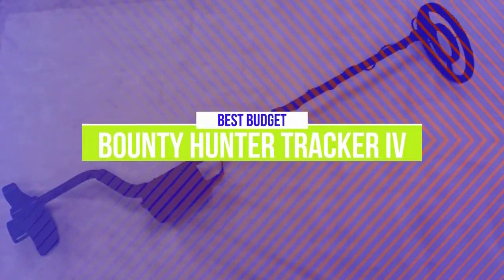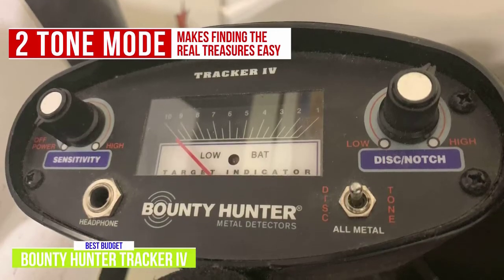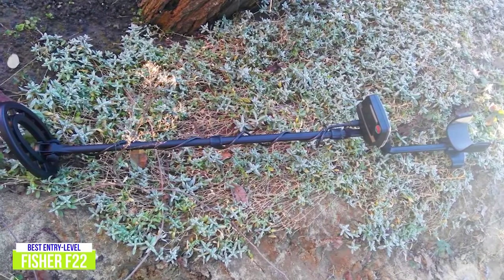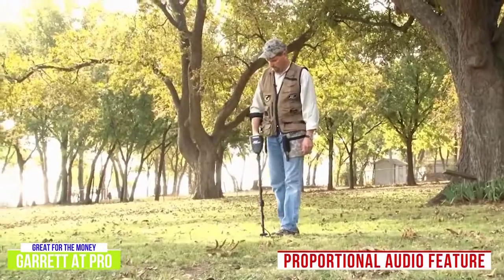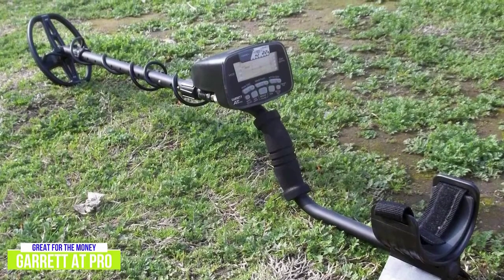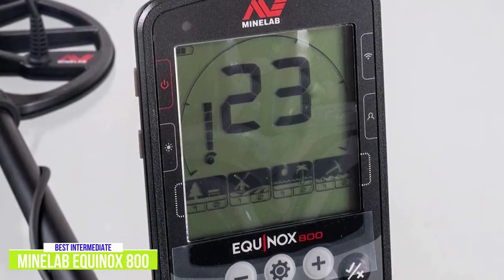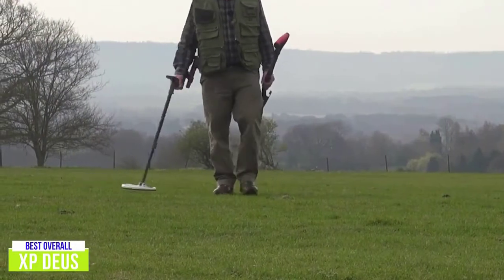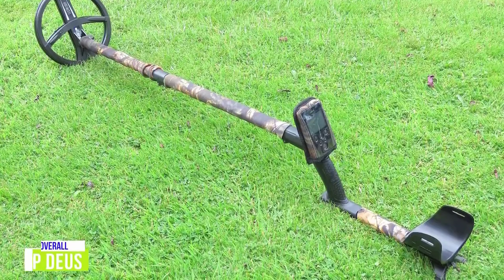✅ 2021 Review Minelab Equinox 800 Metal Detector | Top 5 Best Metal Detectors 2021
► Links to Best Metal Detectors 2021 we listed in this video:

► 5 - Bounty Hunter Tracker IV Metal Detector
► 4 - Fisher F22
► 3 - Garrett AT Pro
► 2 - Minelab Equinox 800
► 1 - XP DEUS